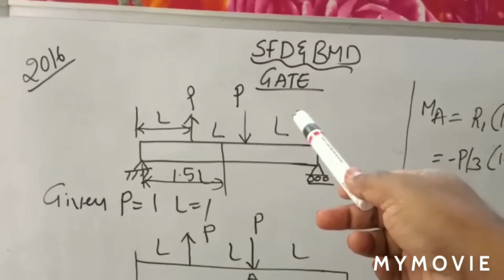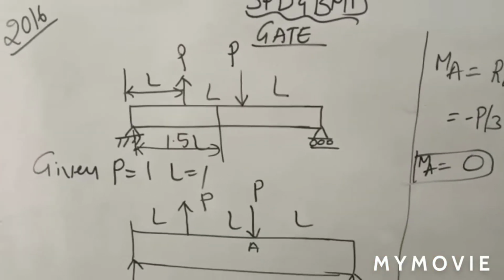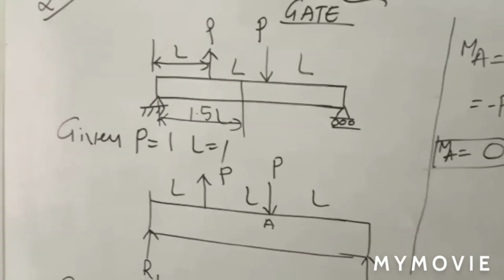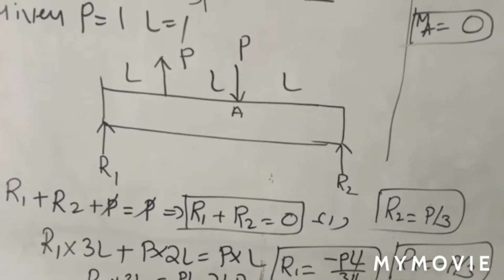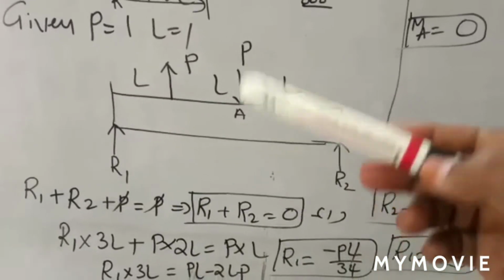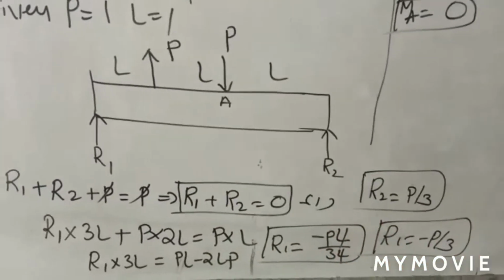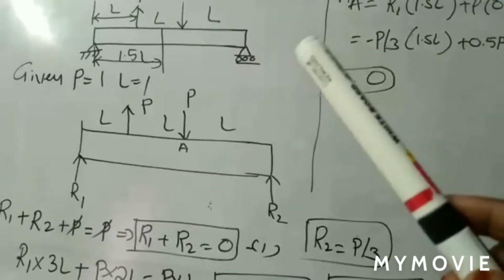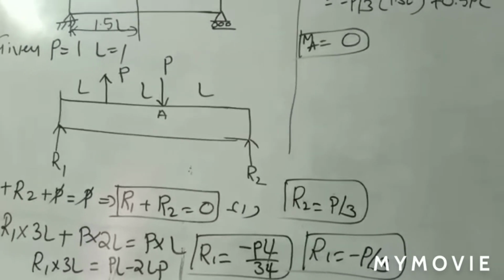Shear Force and Bending Moment problems for GATE II SSC II JEE II Strength of Materials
In this video previous year gate mechanical strength of materials problems are discussed in detailed